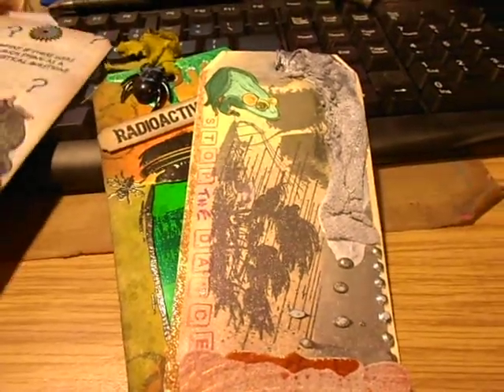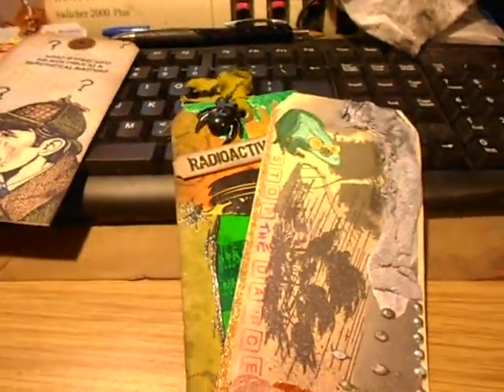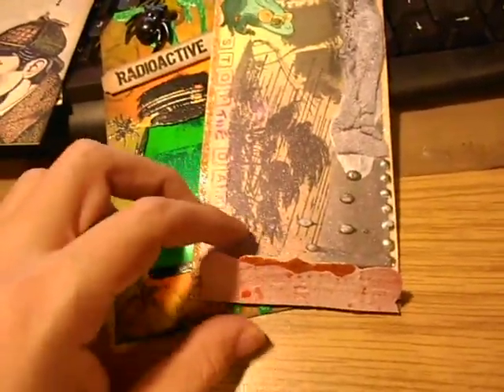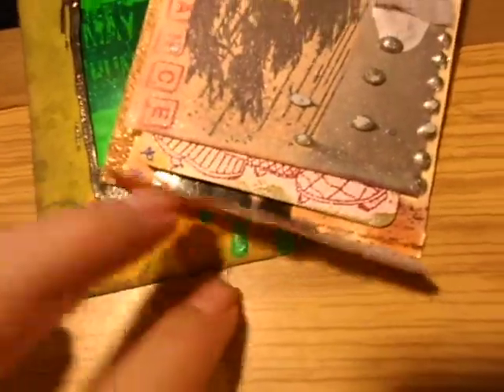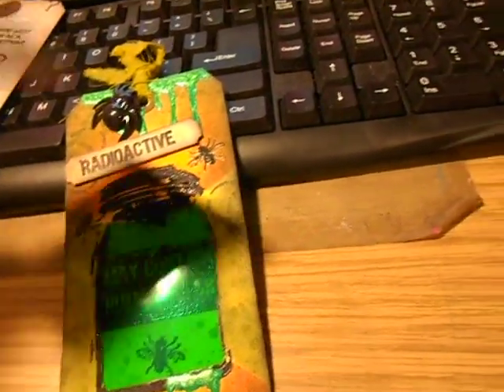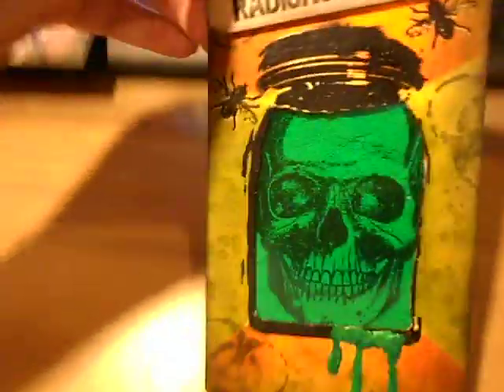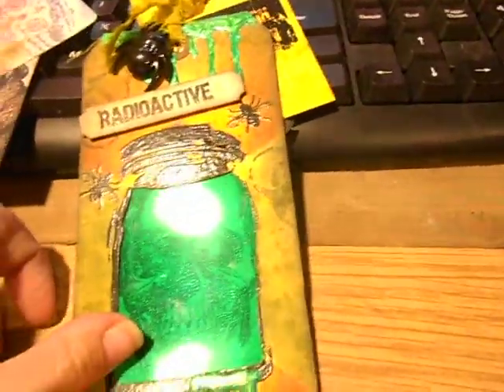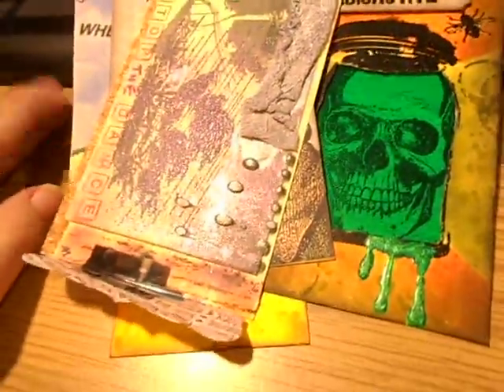tag/atc swap update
i8 discovered where the atc for the one tag was. and there was a little extra in another tag. :)